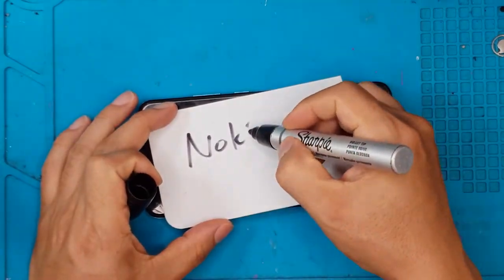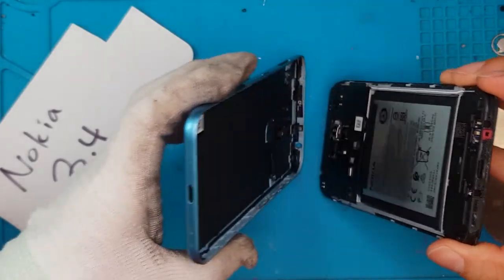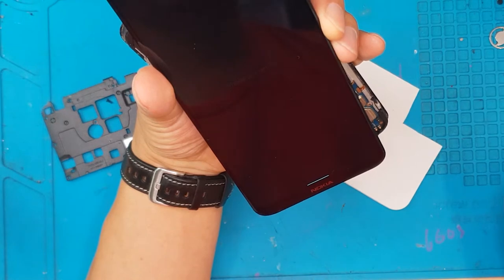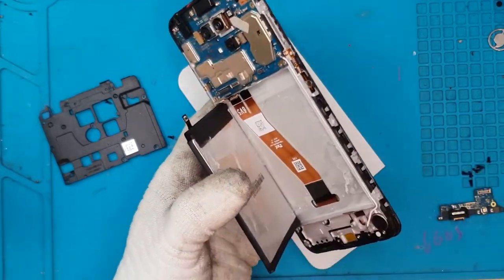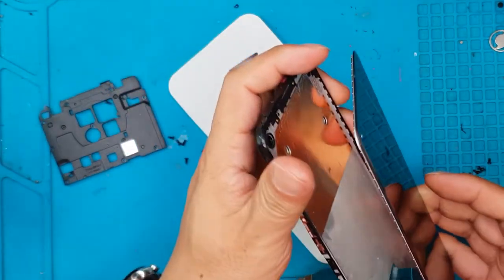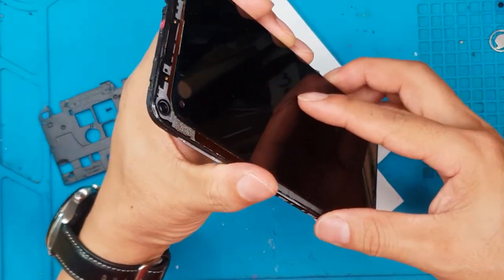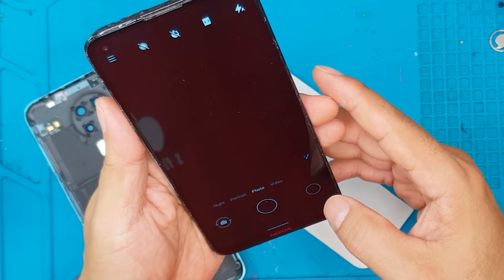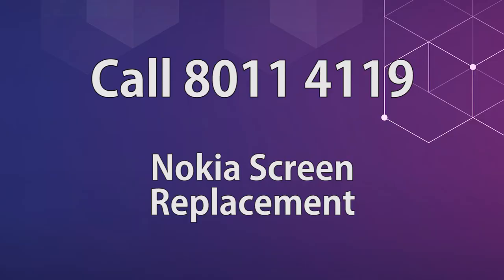Nokia 3.4 Screen Replacement in Sydney | Sydney CBD Repair Centre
We do Nokia34 ScreenReplacement in SydneyCBDRepairCentre!

We offer professional, guaranteed, and same day screen replacement on Nokia 3.4. You can visit our shop or you can send us your smartphone for repair if you're outside Sydney, Australia.